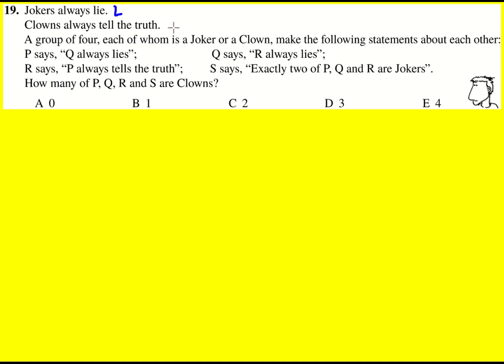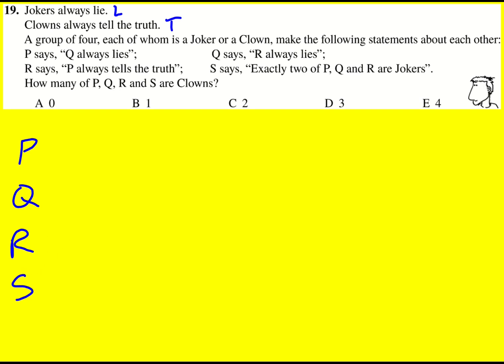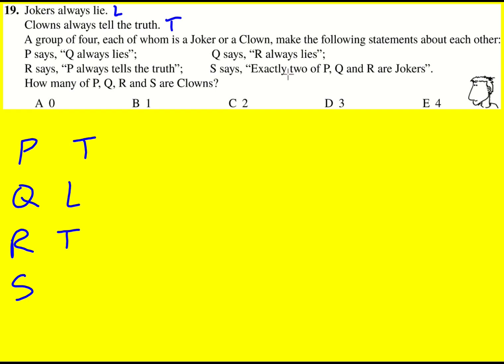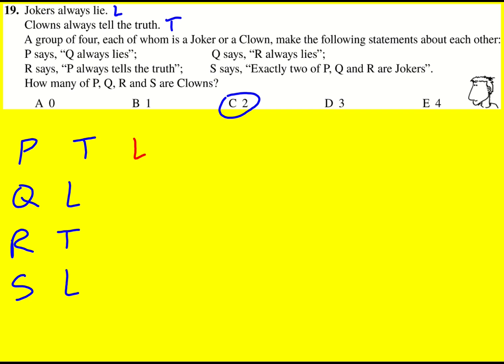JMC 2024 q19 (UKMT Junior Maths Challenge)